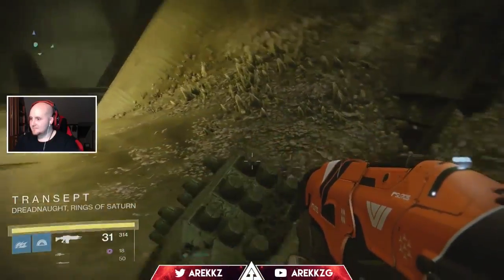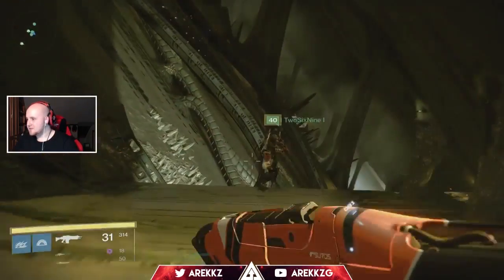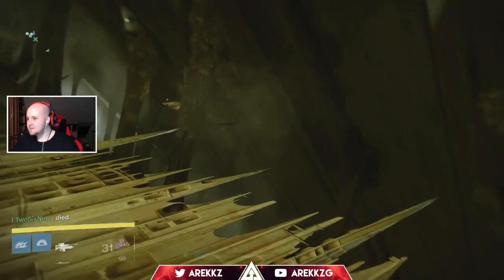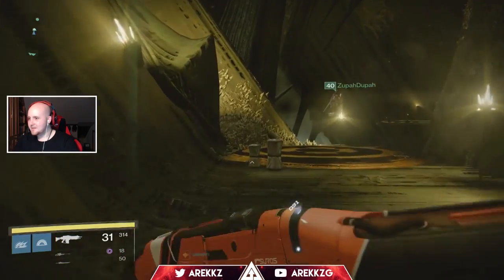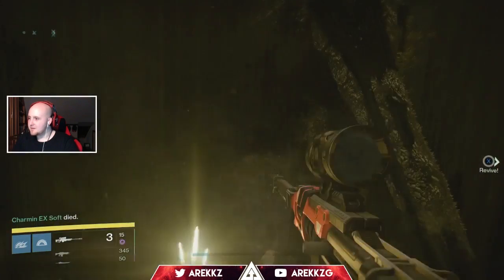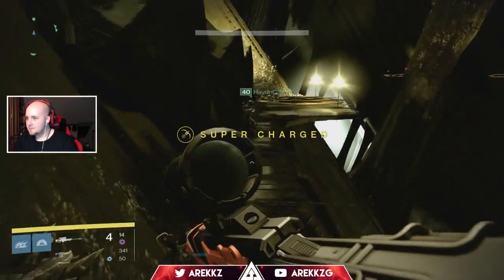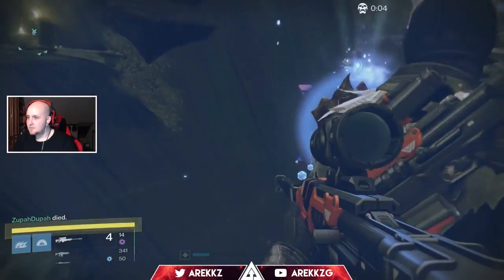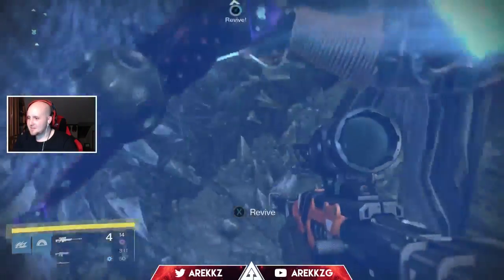Destiny The Taken King "Transept" Raid Chest Location #2 | King's Fall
Here's the location of the Transept hidden chest in King's Fall Raid in Destiny The Taken King